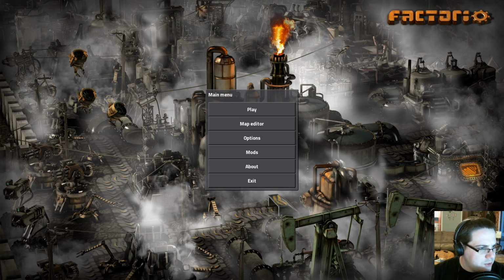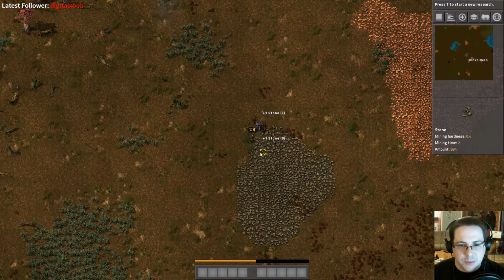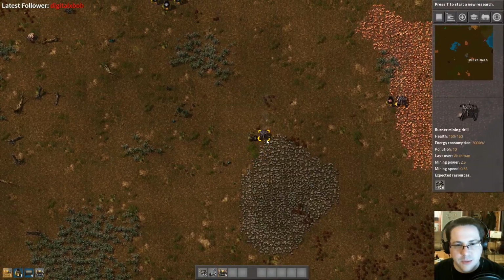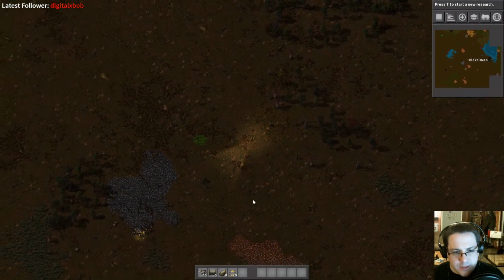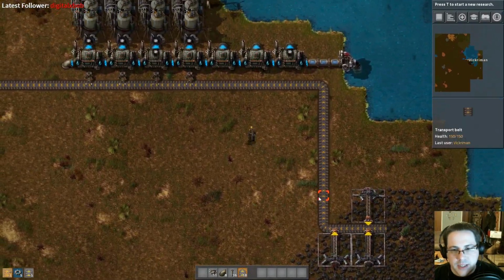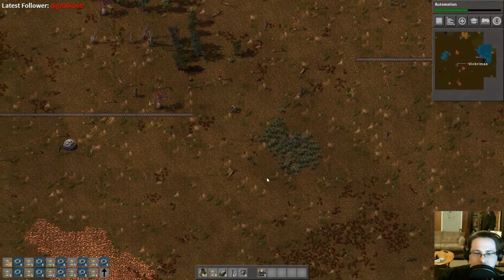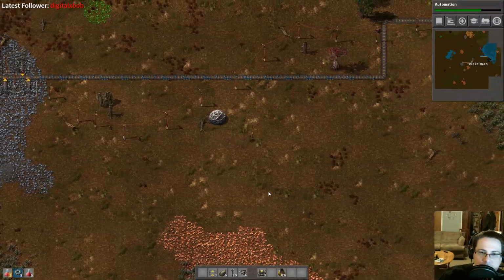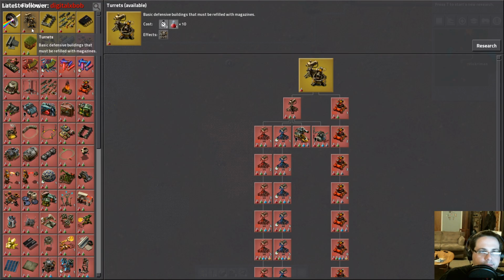First Time in Factorio .15: My Steam Engines Have Changed!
We run into new content almost immediately as we begin a game of Factorio in the newest version .15. -- Watch live